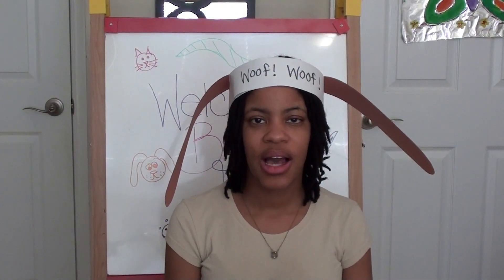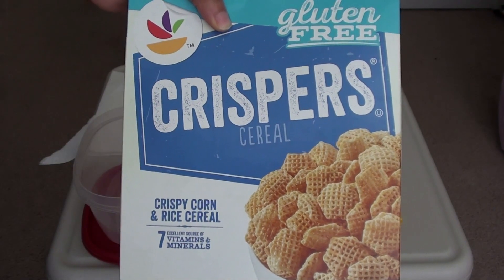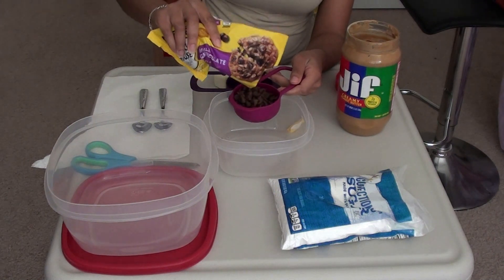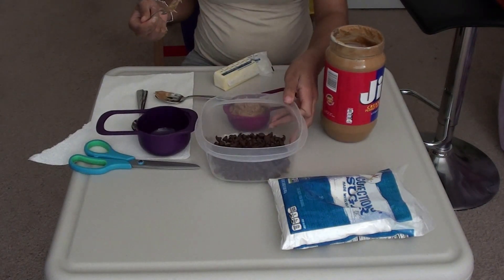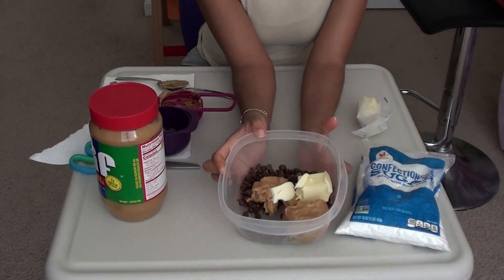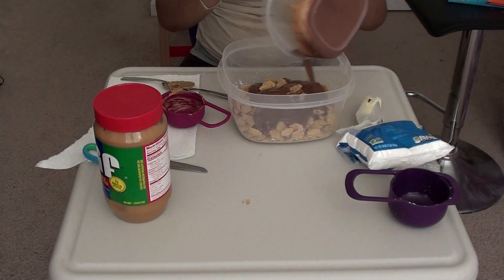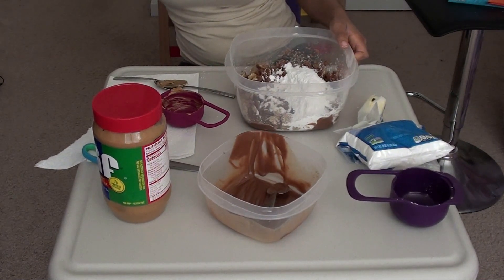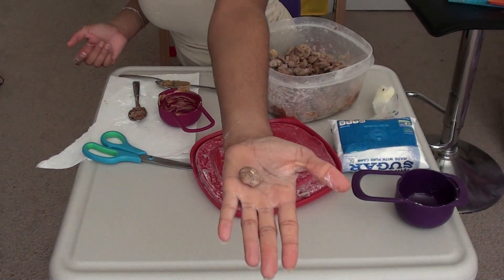Pets Week: Puppy Chow Snack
Snack time! This is a fun, quick snack for all ages of children, not recommended for your pets!

This snack contains peanut butter that can be substituted for sunflower butter.

Materials: Chex cereal, peanut butter, confectioners sugar